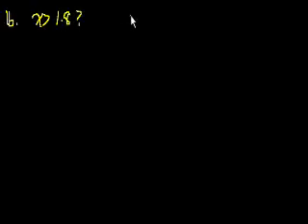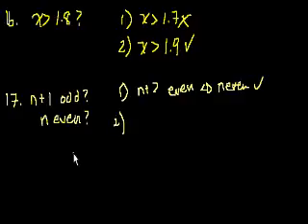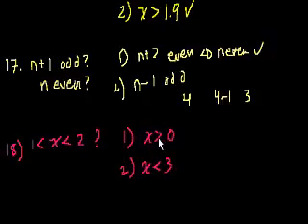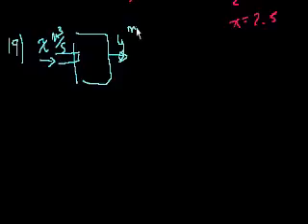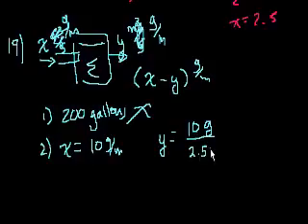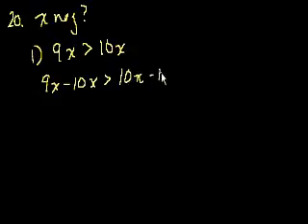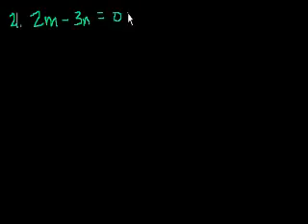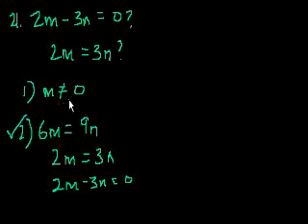GMAT Data Sufficiency 4